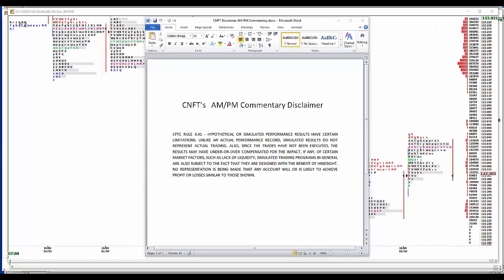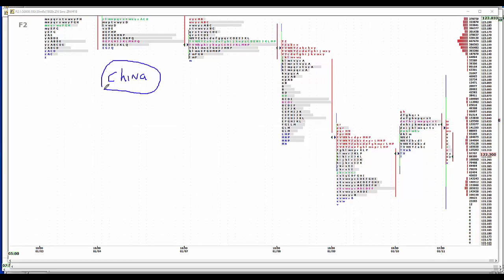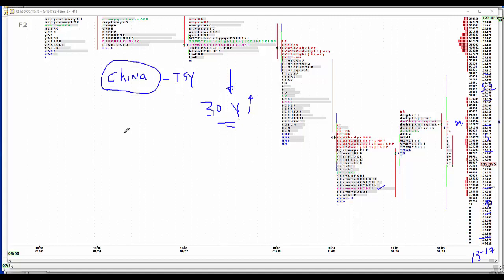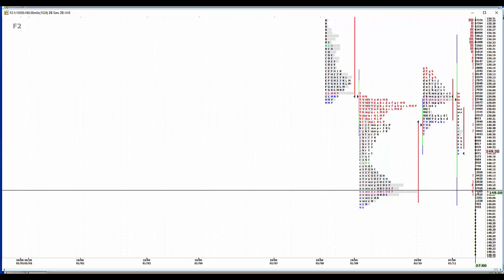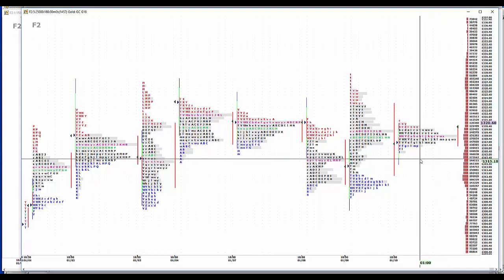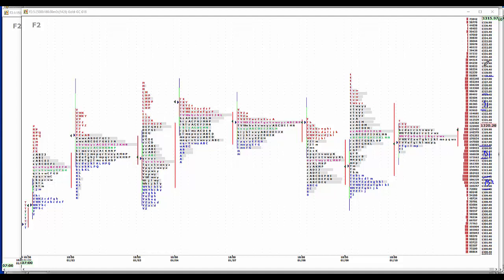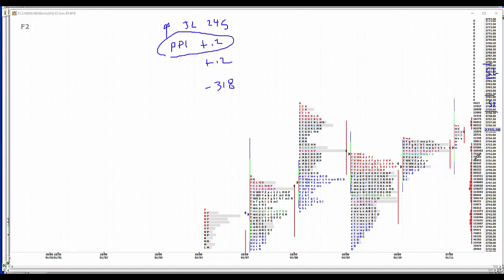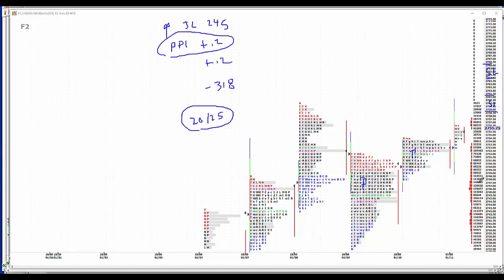1-11-18 CNFT AM Commentary